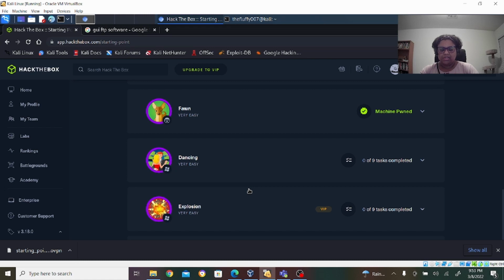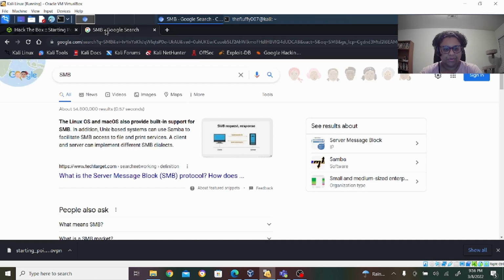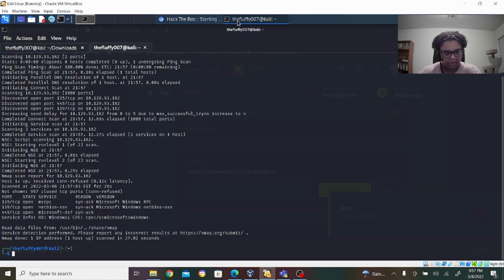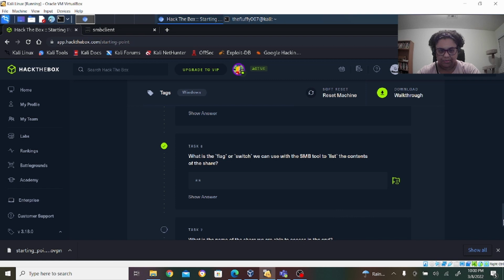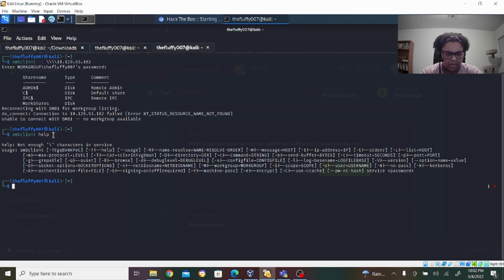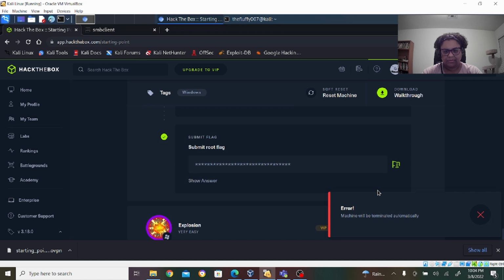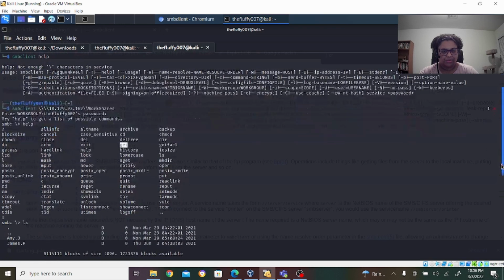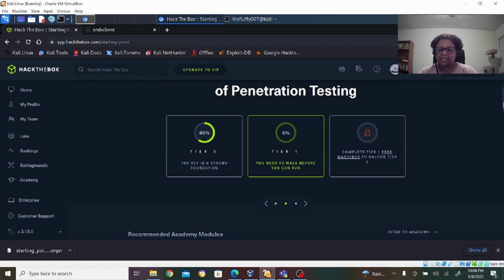HackTheBox: Starting Point Series - Dancing Machine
Solving HackTheBox StartingPoint Series Dancing Machine